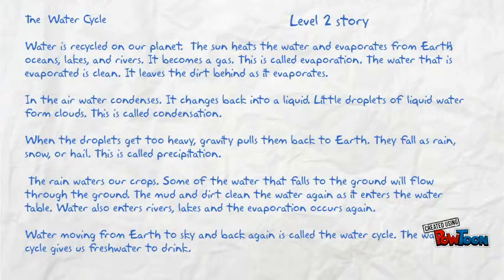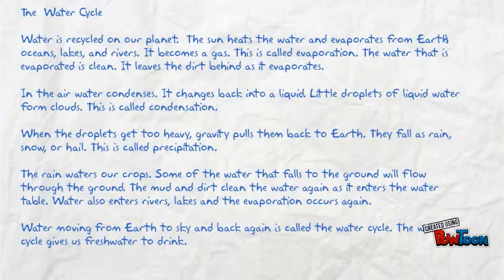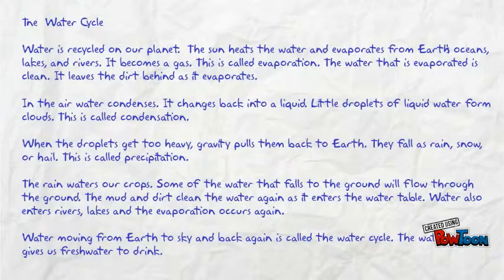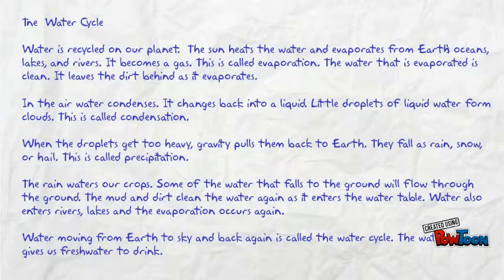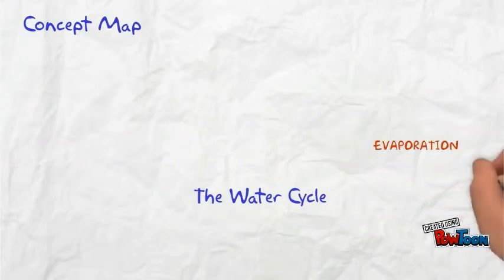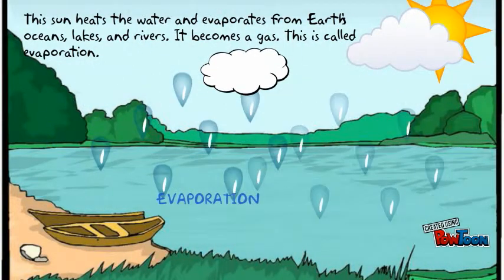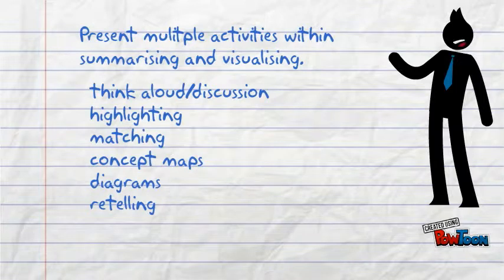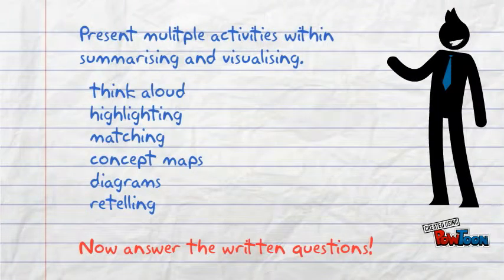Summarising and Visualising a Text within a QuickSmart Lesson